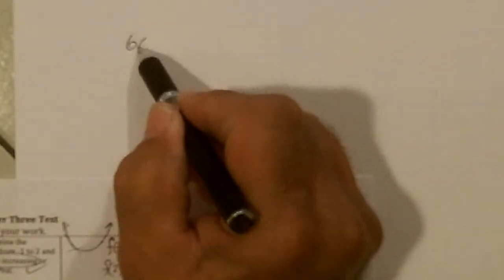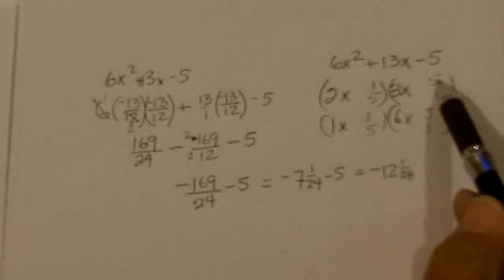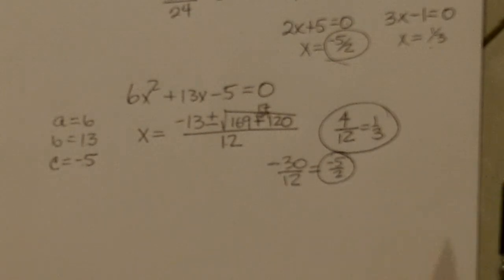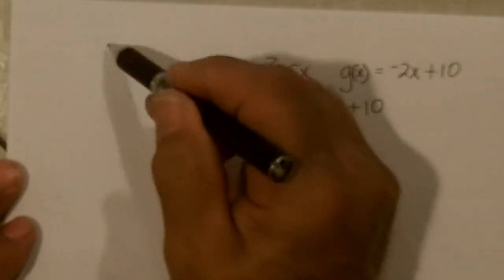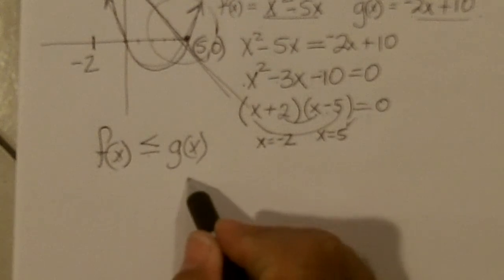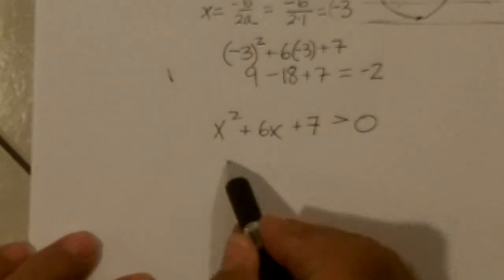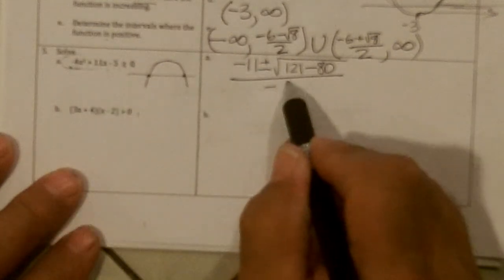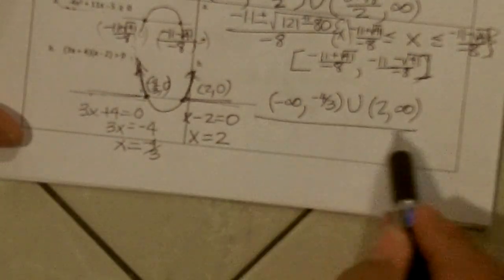153 Ch 3 Sample Test Page 1